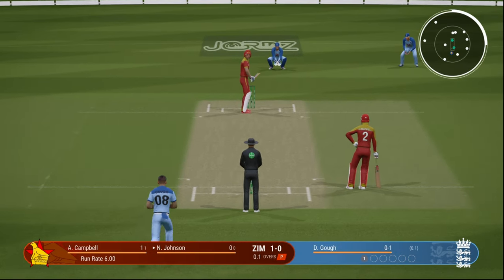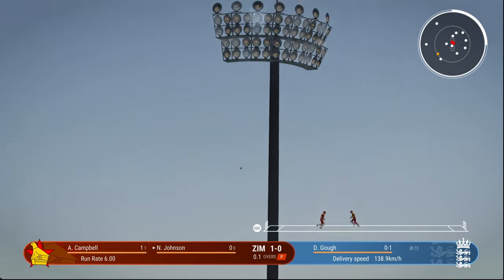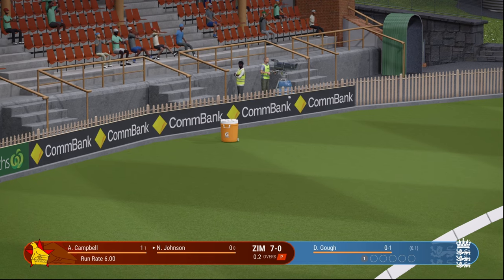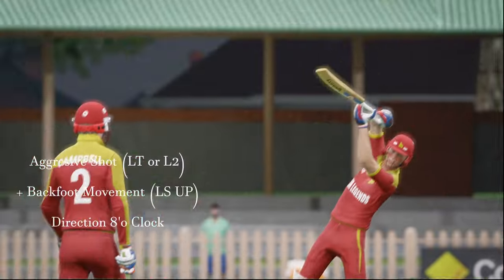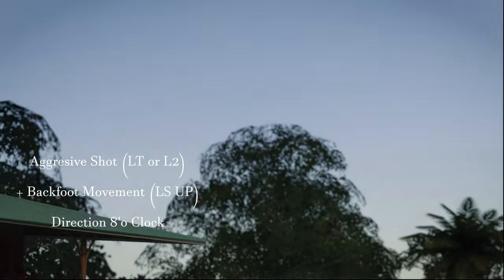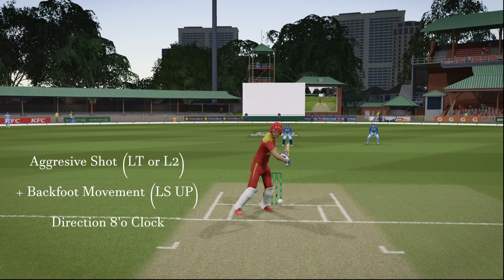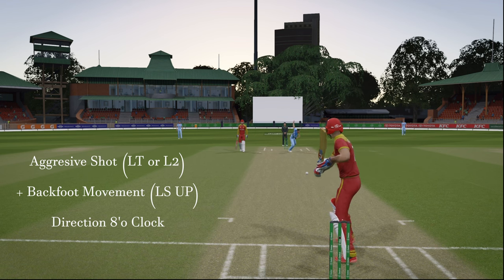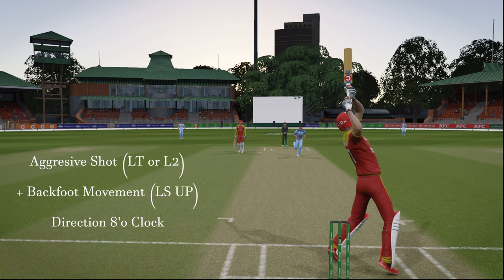Cricket 24 Tutorial : Cow Corner Slog (Pro Ctrl)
In this Cricket 24 video, we look at a slog towards cow corner using batting style no 6

My Spec:
GPU:   RTX 3060ti
RAM:  16 GB
CPU:   AMD Ryzen 5 3500x 6-Core Processor
Controller : Xbox Wireless Controller
Screen : LG UltraGear / 27" / 1440 Resolution / 144 Hz